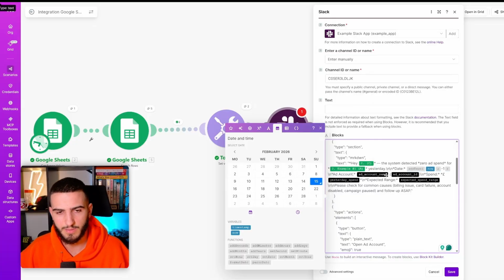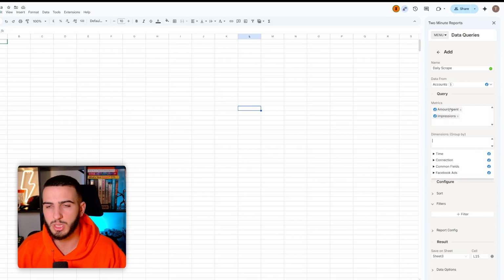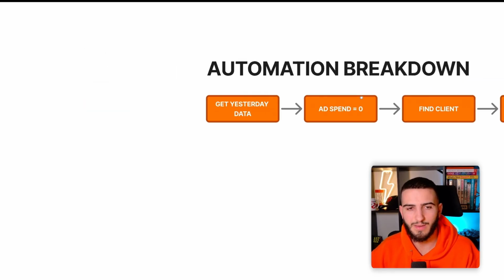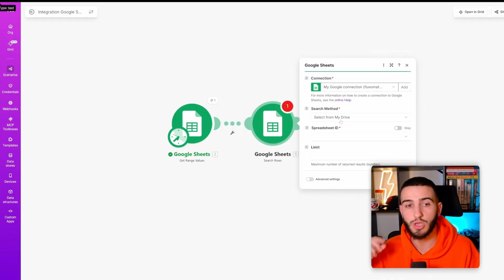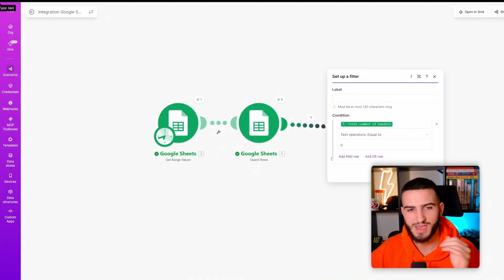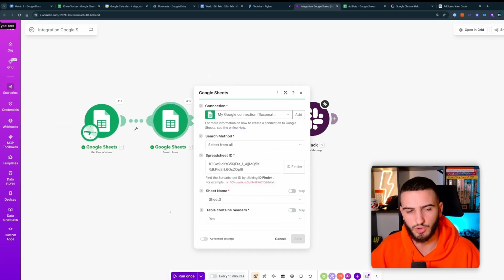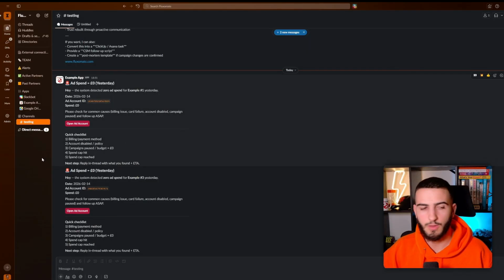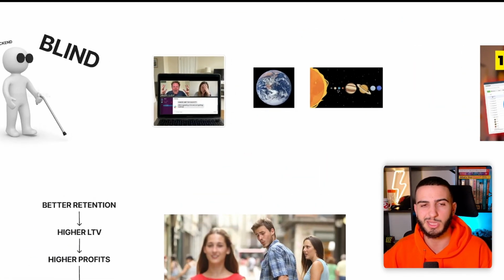How to Get Alerts When Client Ads Stop Spending